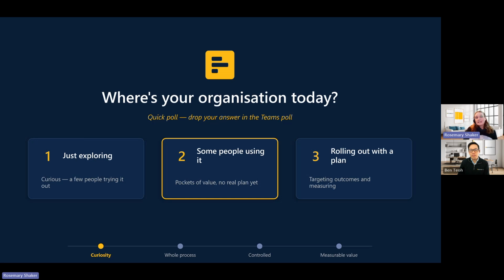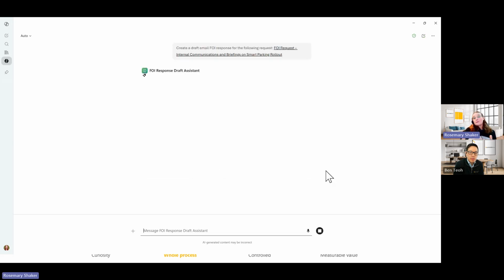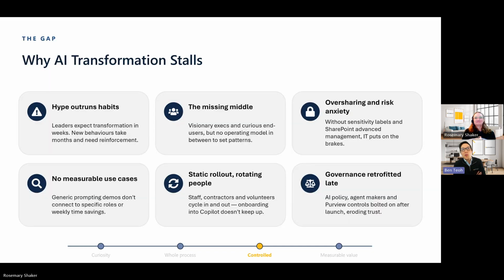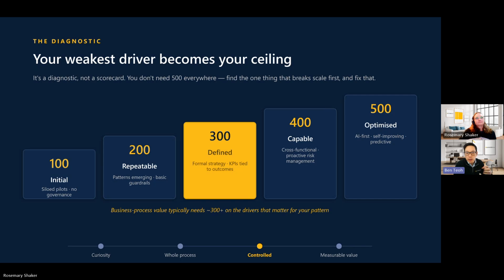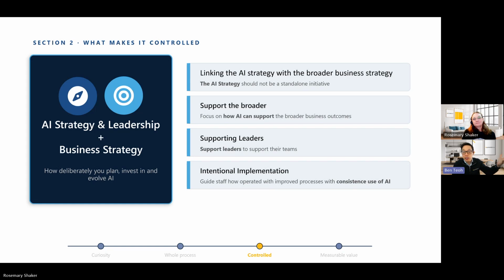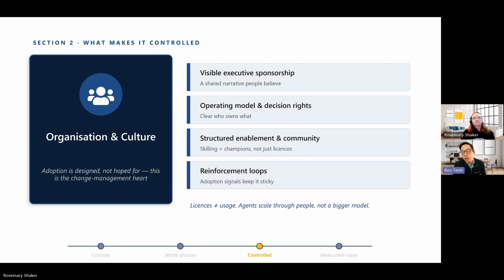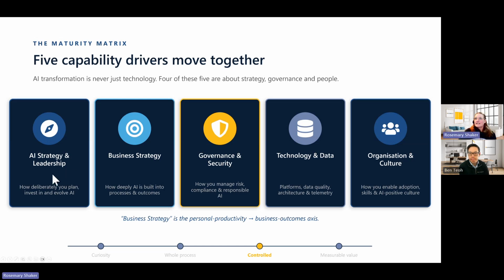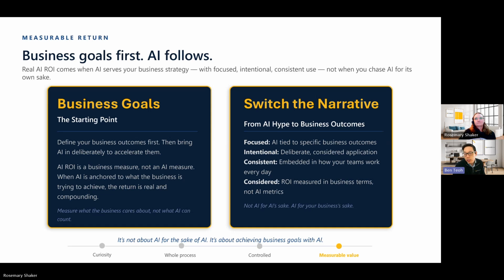Webinar Unlocking the power of Microsoft 365 Copilot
Many organisations switch on Copilot but struggle to get consistent, measurable value.  The missing piece is usually not the technology.  It is the combination of governance, adoption patterns and alignment between IT and business teams.
This webinar shows how to move from curiosity to controlled, measurable Copilot outcomes.  You will learn how to choose high-value use cases by role, what good Copilot governance looks like in practice, and how to run a pilot that measures success.  We also connect the required identity, security and compliance controls to mission outcomes, so AI productivity does not come at the cost of oversharing, data leakage or disruption for staff, contractors and volunteers.